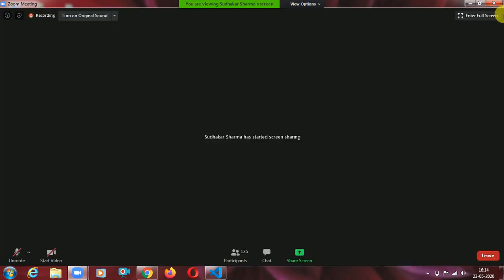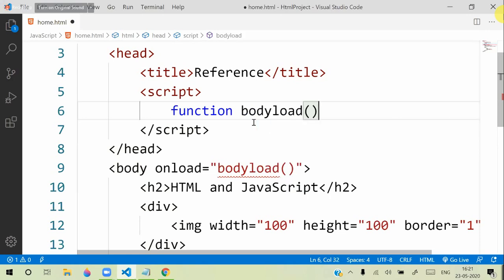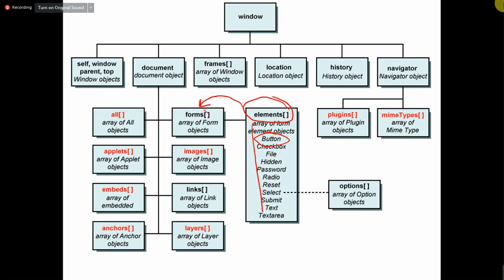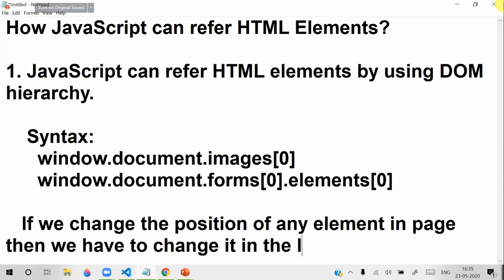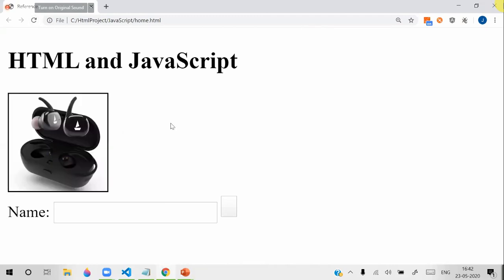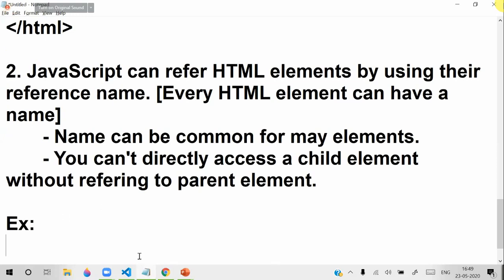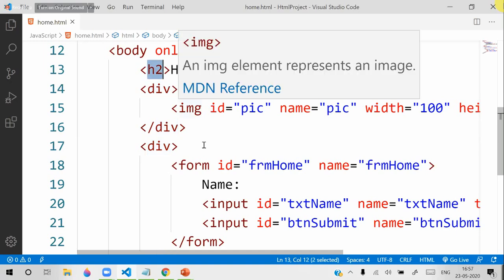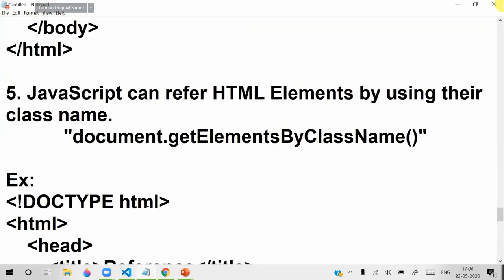JavaScript Class Video_04